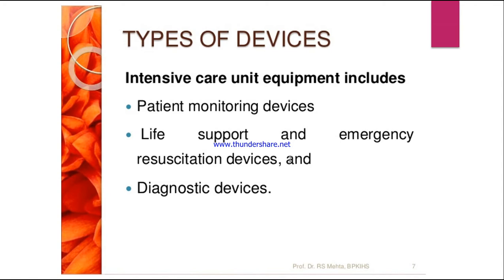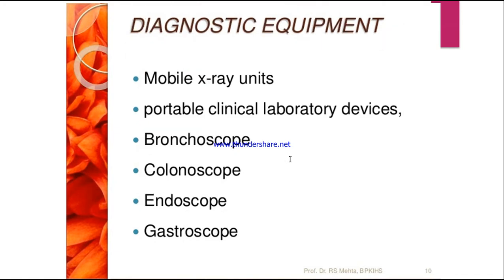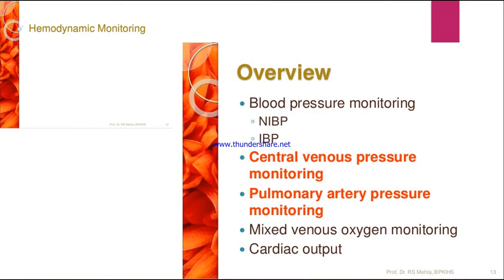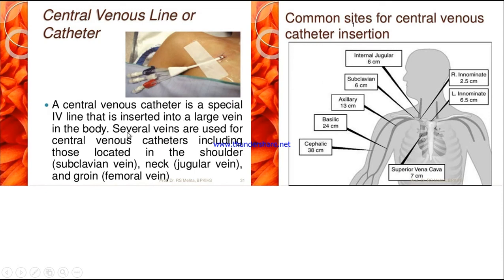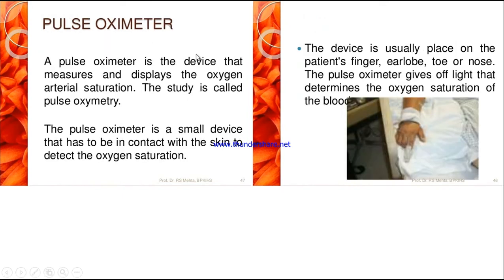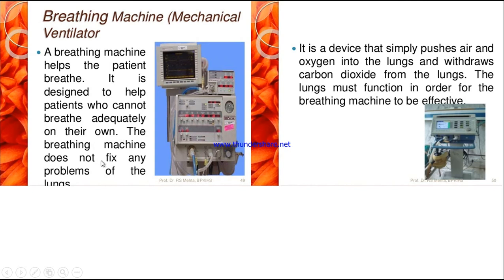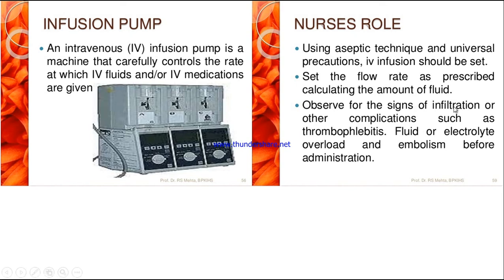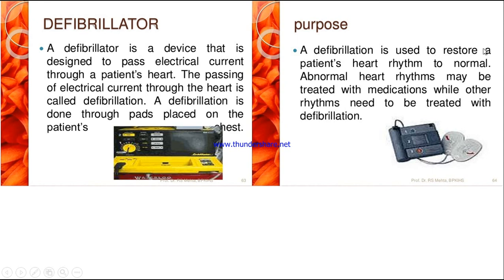Special equipments used in ICU | Metro Nursing College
this video consists of the introduction, types of devices, other equipment.